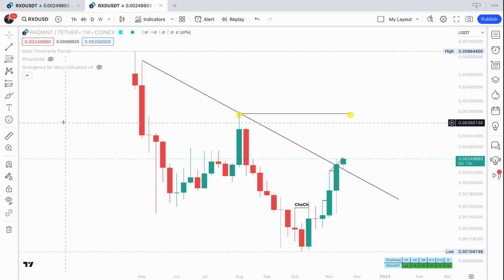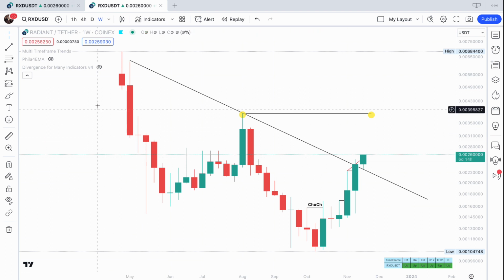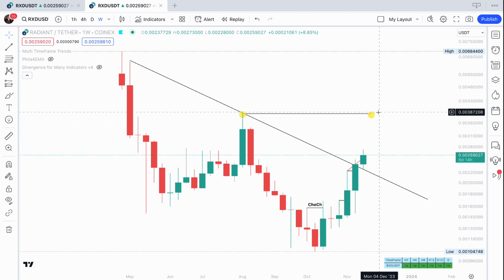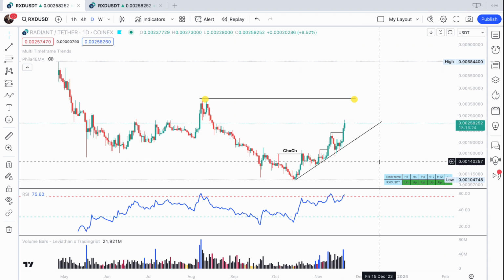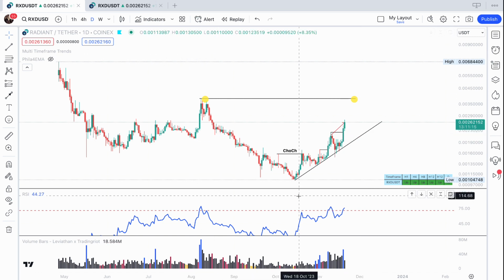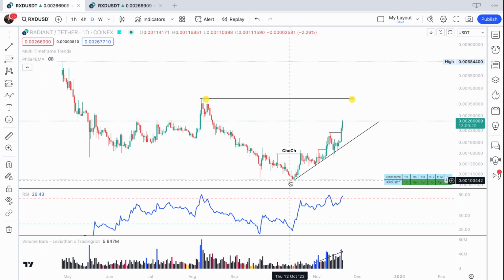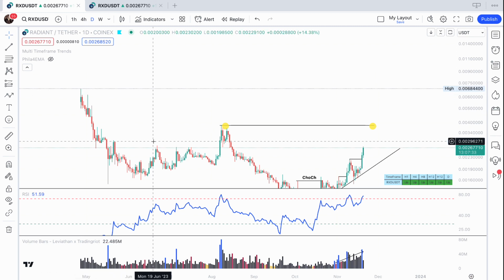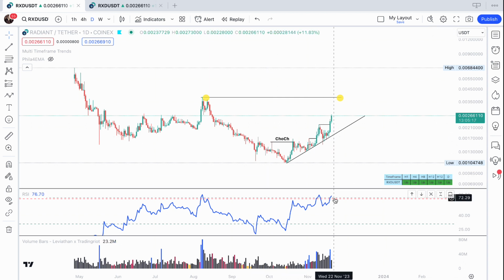Radiant Blockchain RXD - Basic Charting Tutorial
0:00 Introduction
2:00 Weekly TF Analysis
4:12 Daily TF analysis
6:20 Momentum analysis
8:17 Volume analysis
9:25 Entry
11: TP targets
For updates, follow me on:
• X:  @NewthoughtC
NFA.
Best Wishes.